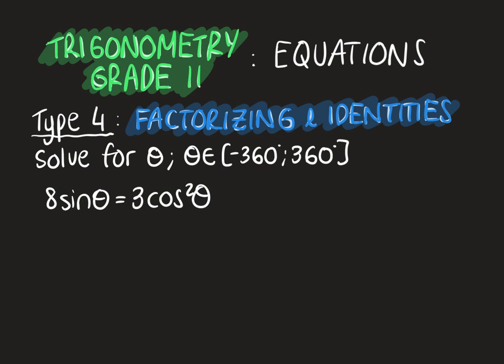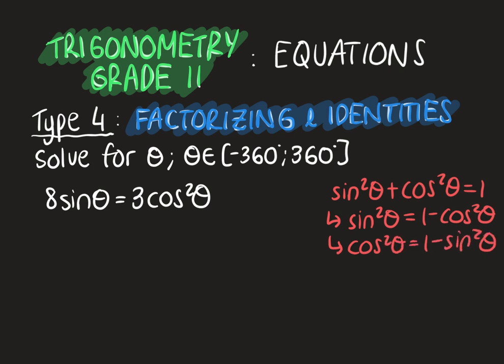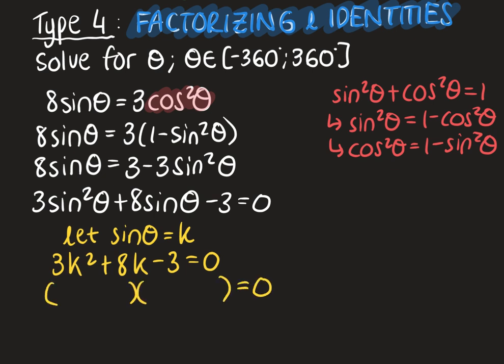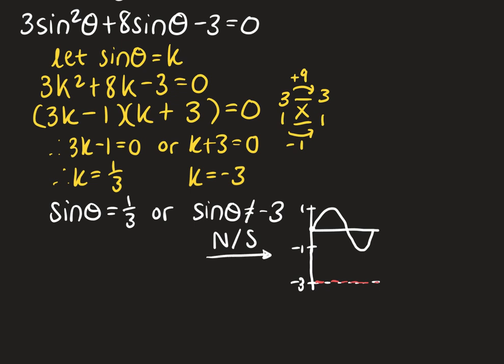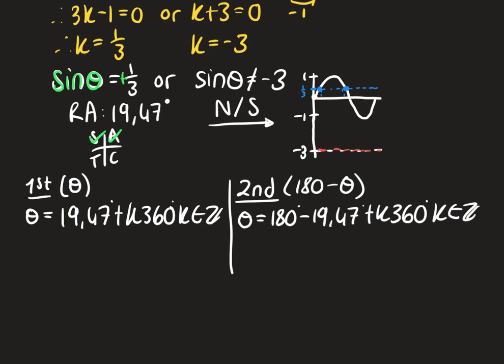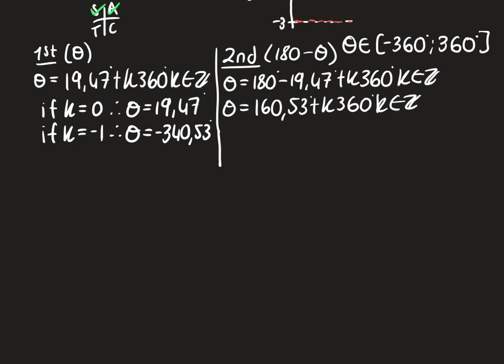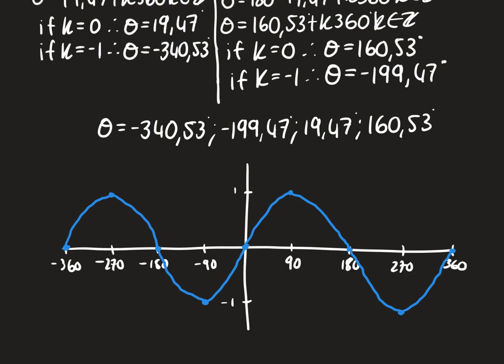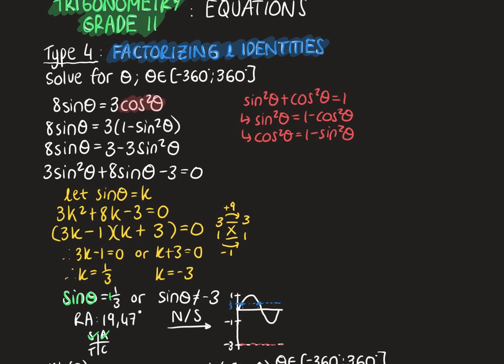Grade 11 Trigonometry: Equations Type 4 FACTORIZING & IDENTITIES